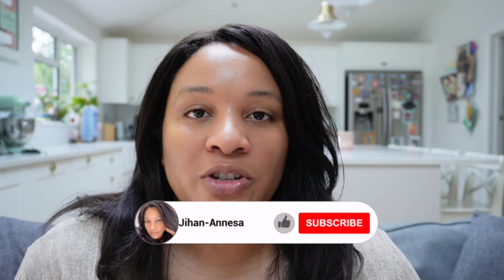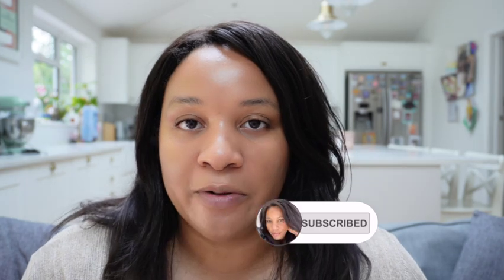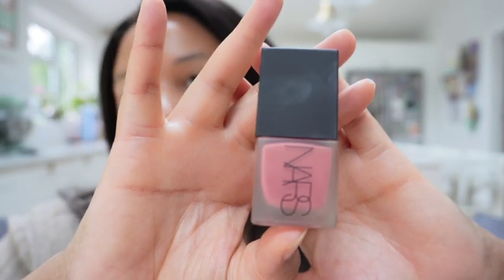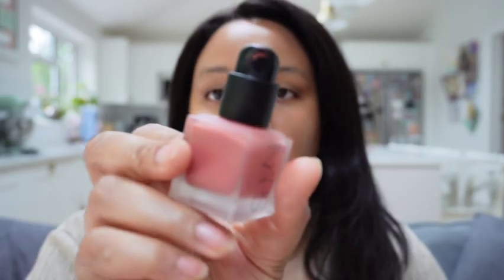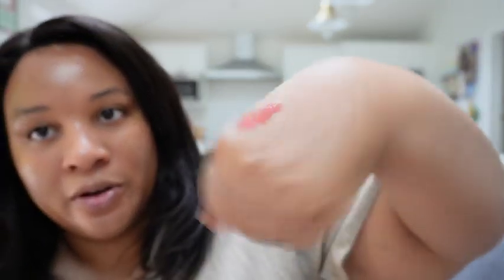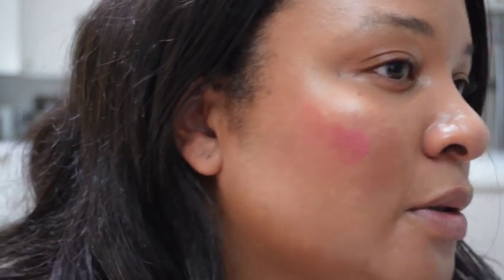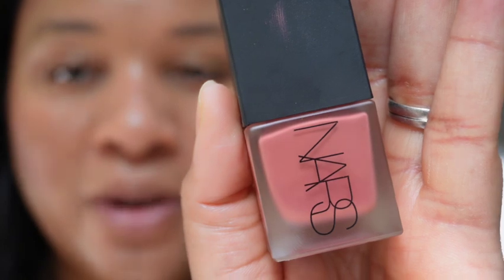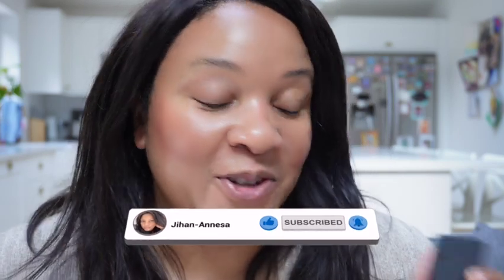NARS Liquid blush Swatches and Demo | Dolce Vita